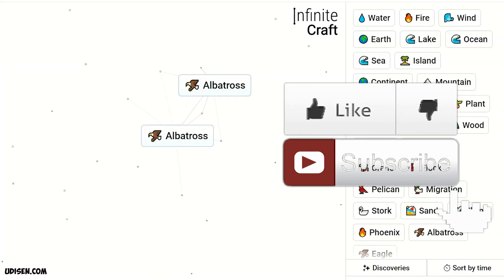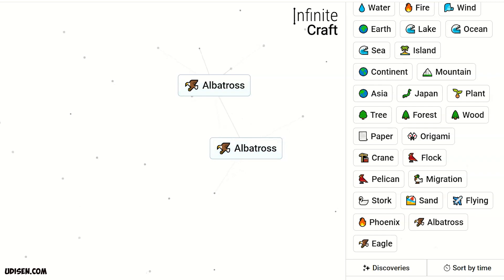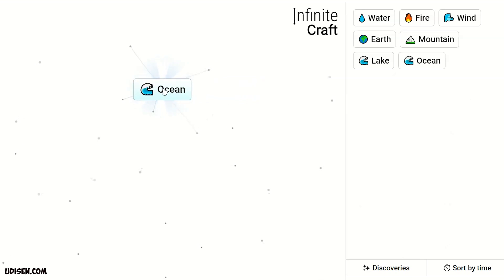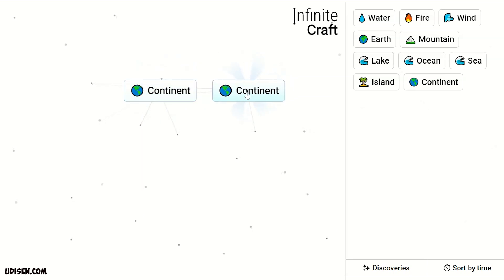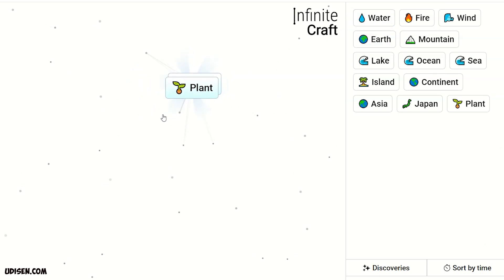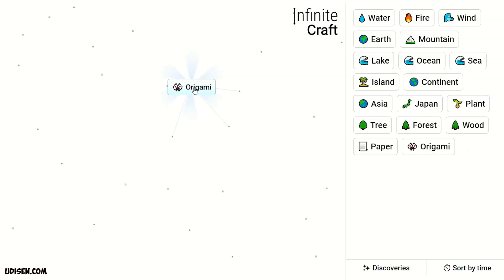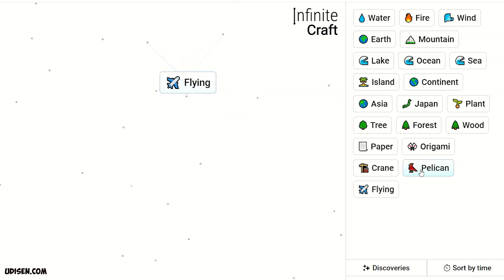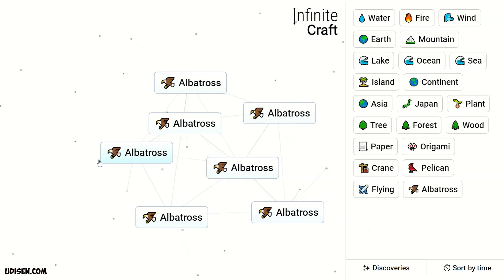How to make ALBATROSS in Infinite Craft (Best method) | How to make ALBATROSS in Infinity Craft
Udisen Games show How to make Albatross in Infinite Craft in best way! Sub for more